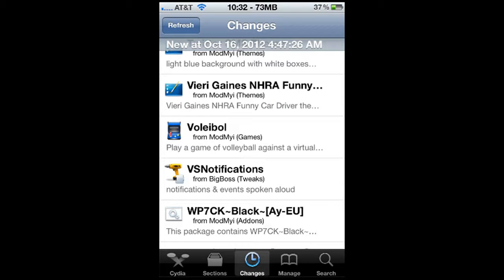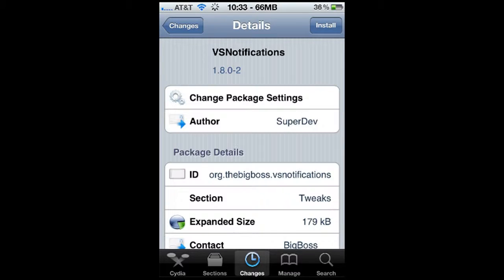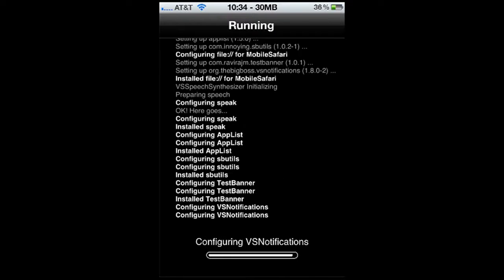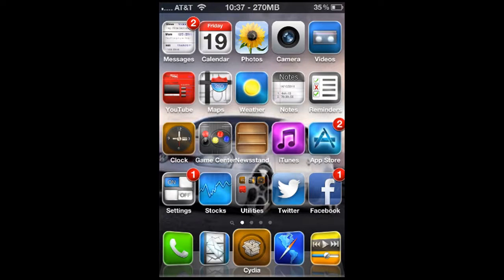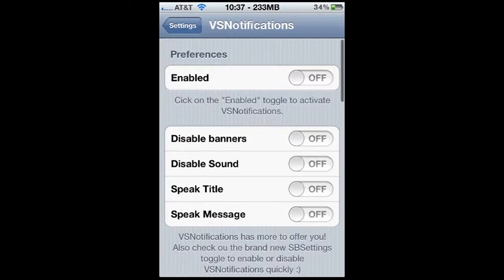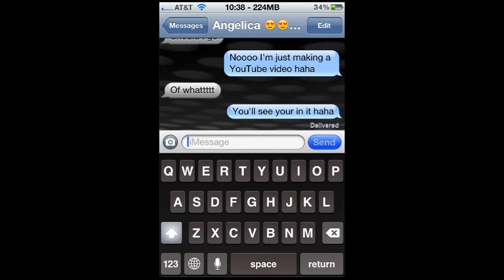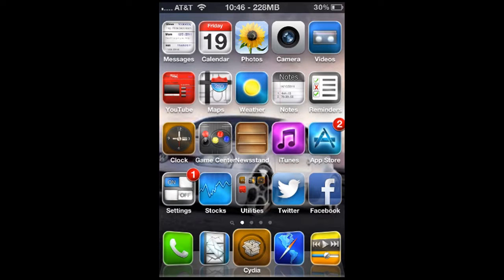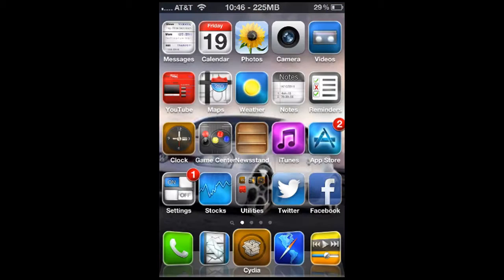Voice Spoken Notifications IOS 5 or Higher Devices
This is a Wonderful little tweak for your Jailbroken IOS 5 or higher device that enables Voice Spoken Notifications, for example, your device will speak out the Title and message of a notification for you without having to unlock your Phone or device at all.

Step 1:  Open Cydia and go to the Search tab and search "VSNotifications" (no Quotes) and you will see it come up as shown.

Step 2:  select VSNotifications and hit install and confirm and allow cydia to install the Tweak from BigBoss.

Step 3:  After the installation Re-Spring your device and once the Re-spring is completed, go into your Settings and configure your VSNotification settings and your done.

Congrats, you now have an even better device.